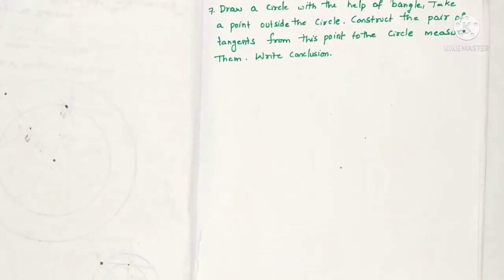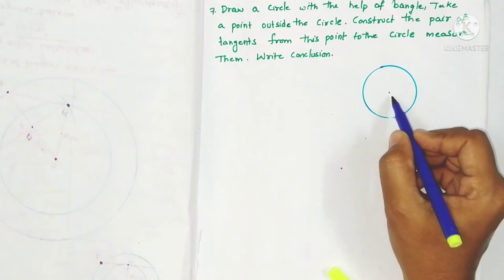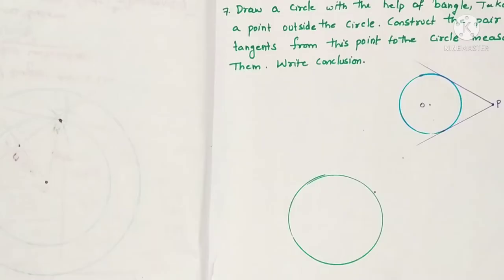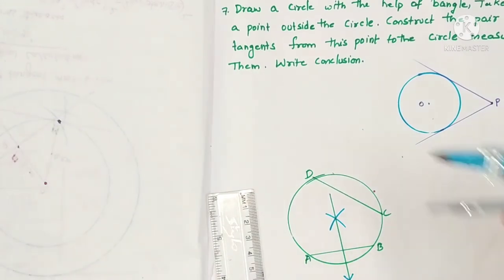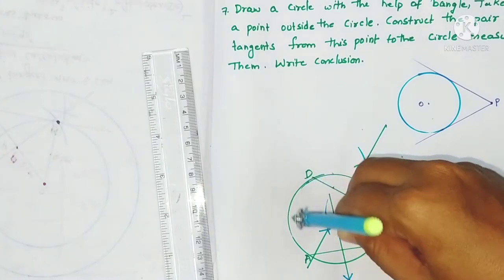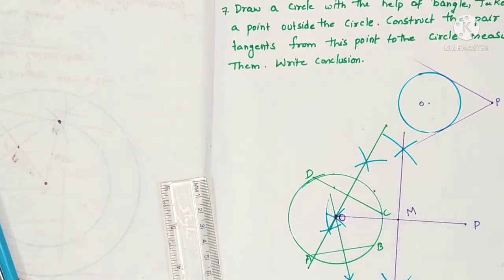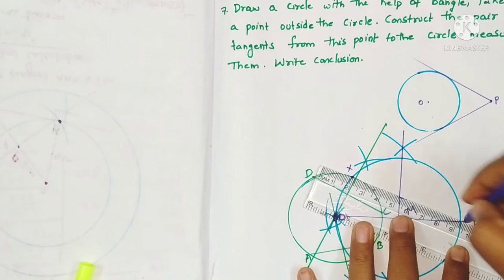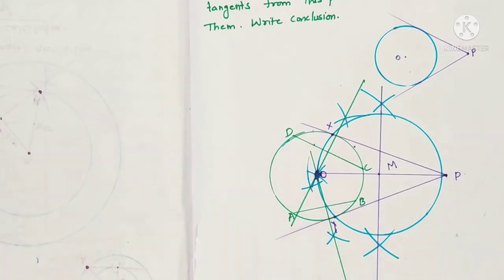Draw a circle with the help of a bangle, take a point outside the circle draw a pair of tangents